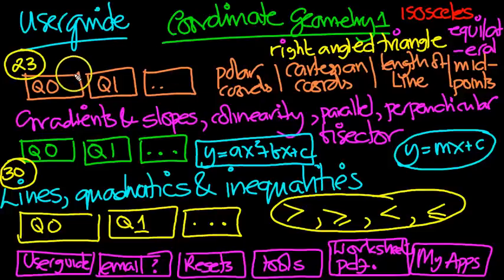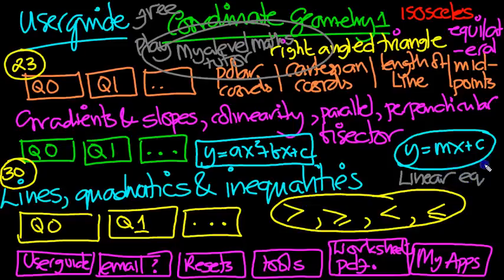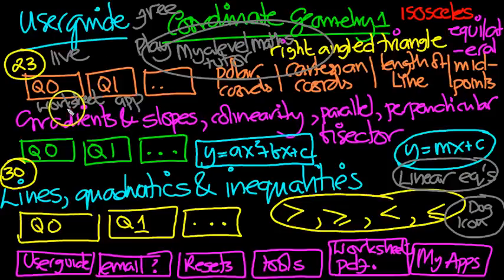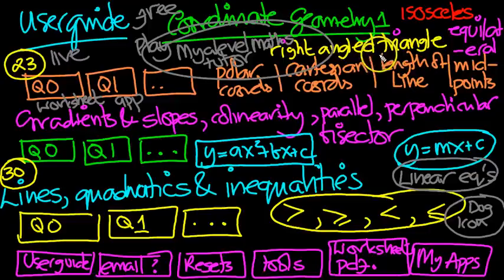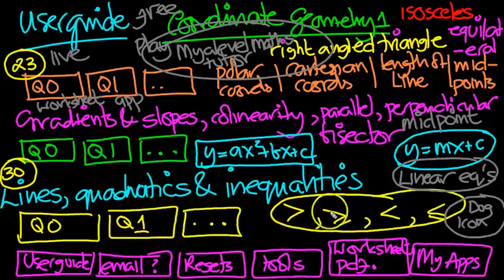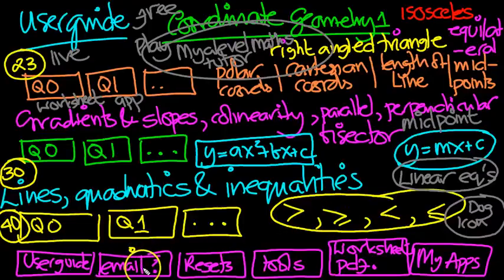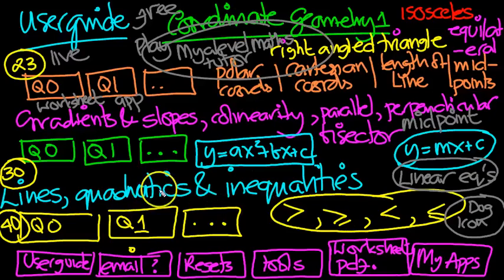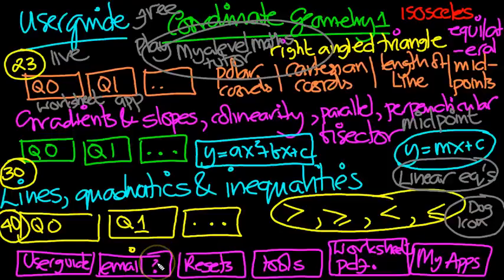Userguide Coordinate Geometry 1 for Mobile App